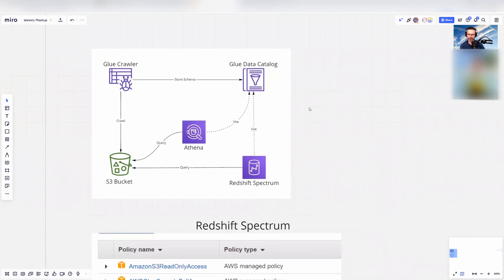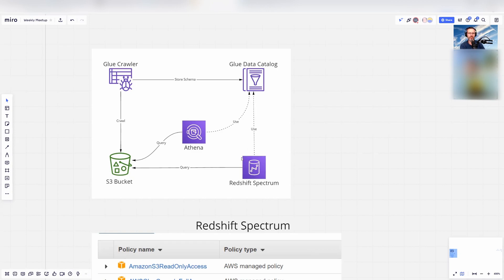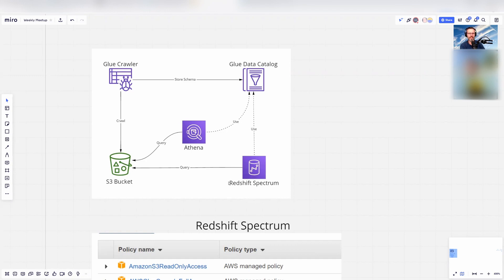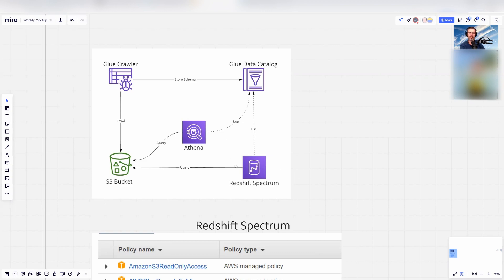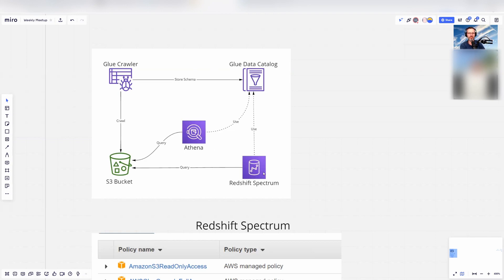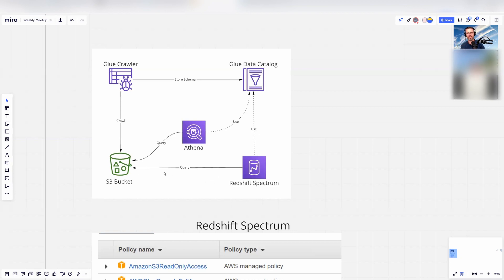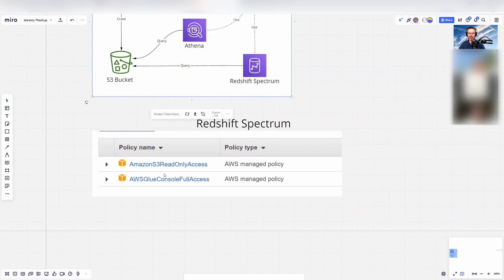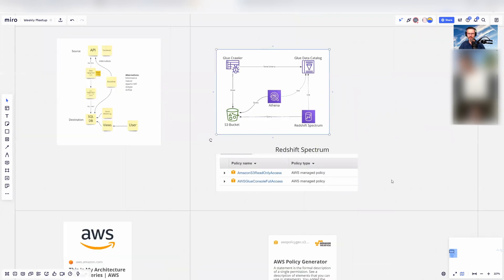Modern Data Warehouse and Data Lake example with S3, Athena, Redshift, Glue Data Catalog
Modern Data Warehouses like Snowflake, Redshift or BigQuery work great with Data Lakes. The benefit from this is that data does not need to be written into the warehouse. The warehouse can read data direct from the files laying around in the data lake. Here's an example how Data Lakes like AWS S3, Data Warehouses like Redshift and Data Catalogs like Glue work together